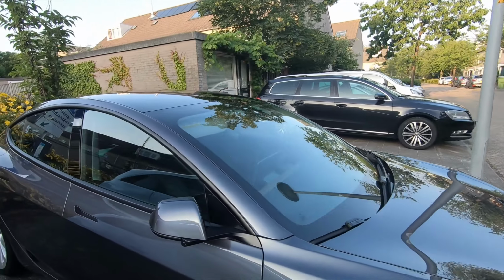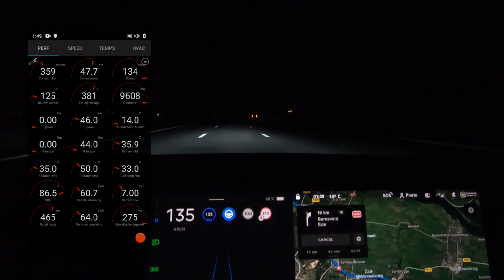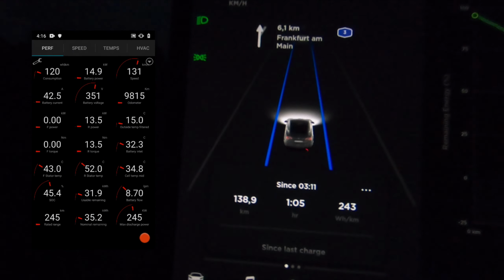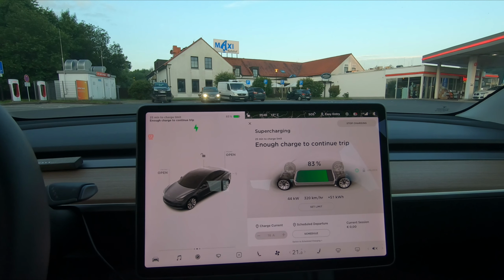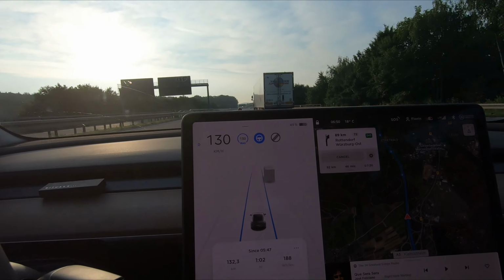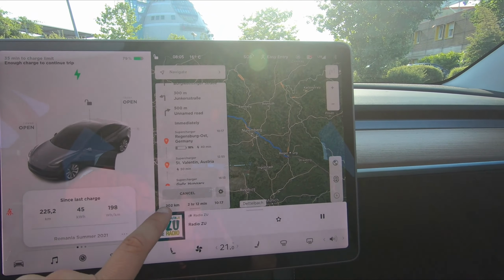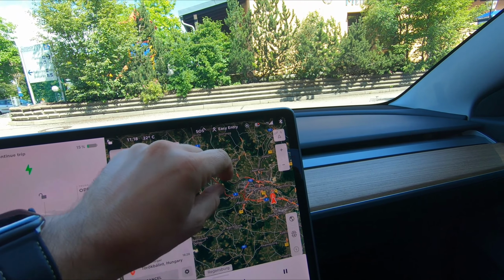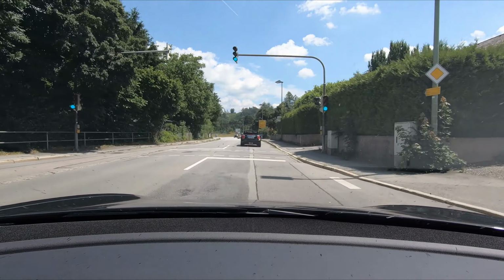Real life experience on long trip with Tesla Model 3 - part 1 (The Netherlands and Germany)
Use my referral link to receive 1000 free Supercharger miles (or 1500 Km) with the purchase and delivery of a new Tesla car, or earn a $100 award after system activation by purchasing or subscribing to solar panels.

This is part 1 out of 3 showing my real unfiltered experience of driving Tesla Model 3 on a long trip between The Netherlands and Romania ~2.300 Km. Some sportive driving involved on German highways but also sections with traffic jam or speed limit restrictions. Overall, a fun trip in an EV. More to come with some data analysis and comments about the overall experience but also the trip back as well.

Enjoy and stay active in comments!